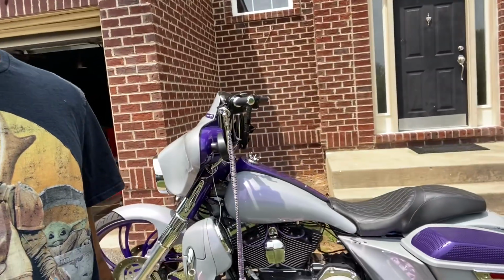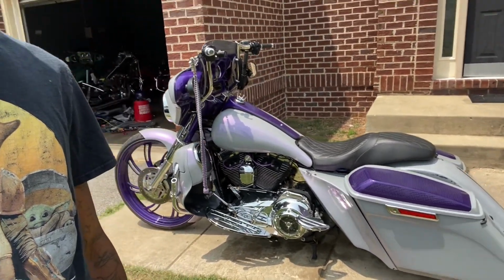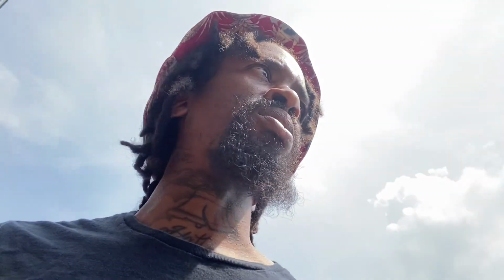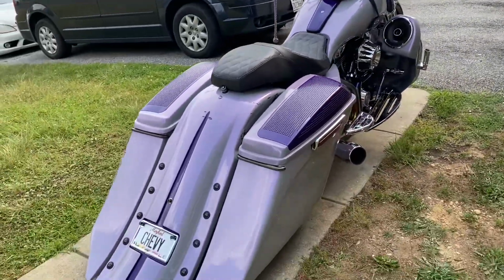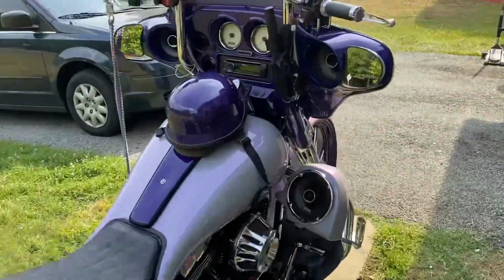HARLEY DAVIDSON $25 DOLLAR GIVEAWAY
Enter for a chance to win my 2007 custom Built By Chevy Harley Davidson Street Glide